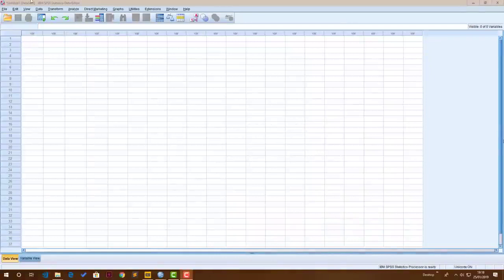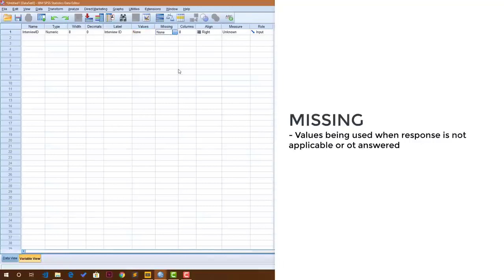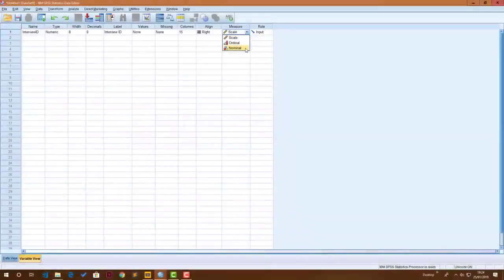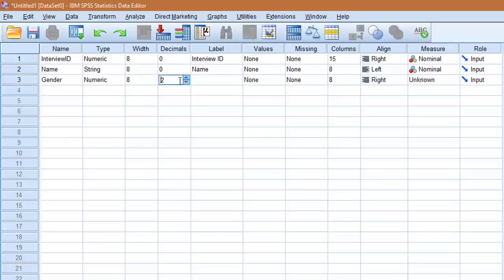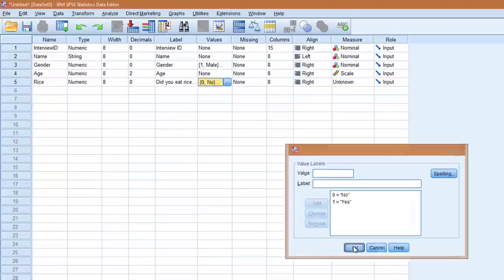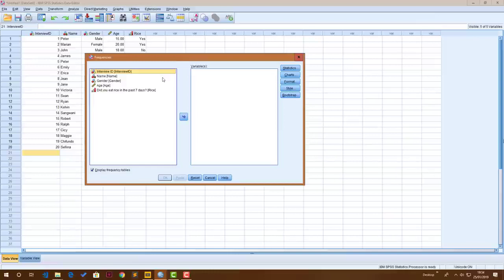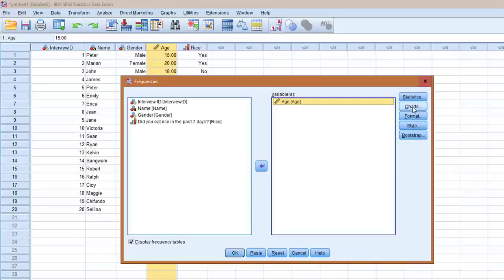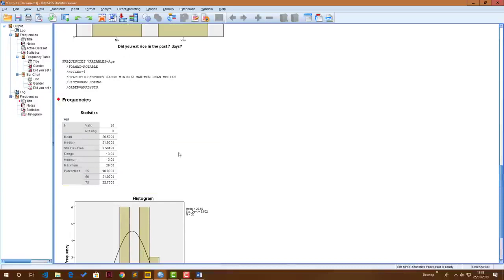Master SPSS in 15 Minutes | Zero to Hero